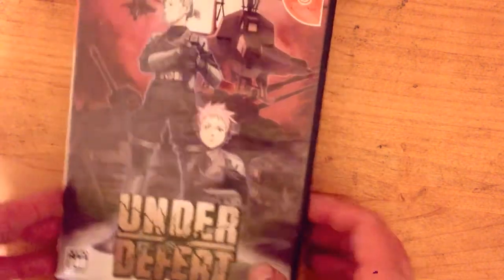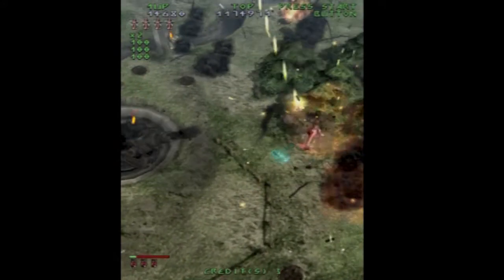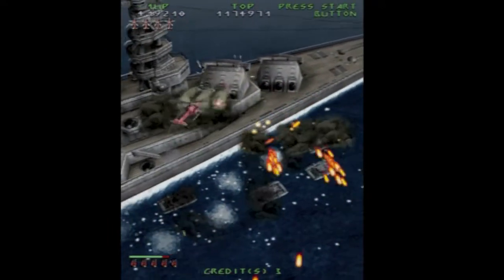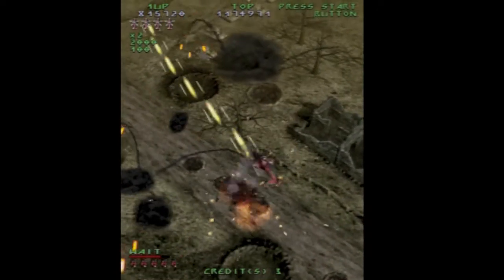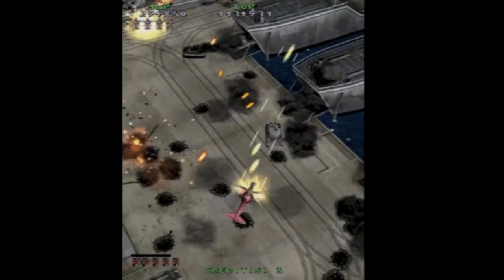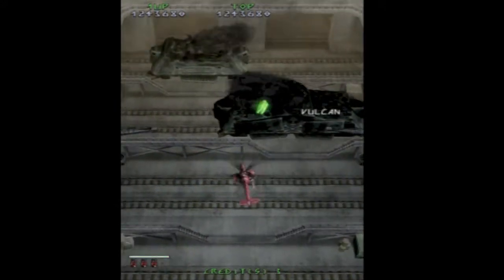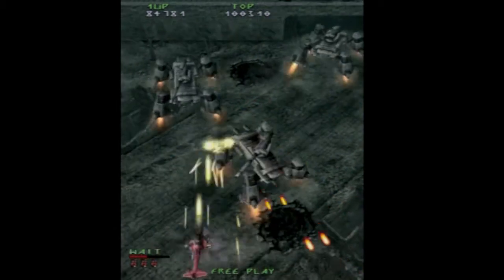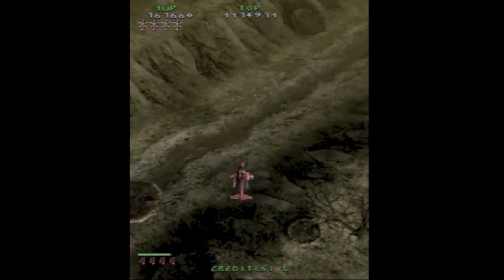Cool and Unusual Games: Under Defeat (Dreamcast) Review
Under Defeat is a shooter by developers G-Rev for Sega's Dreamcast system. It's a fully licensed commercial game released five years after the Dreamcast was discontinued, in 2006. Is Under Defeat the real deal? How does it stack up to games from the Dreamcast's prime? Watch and find out!